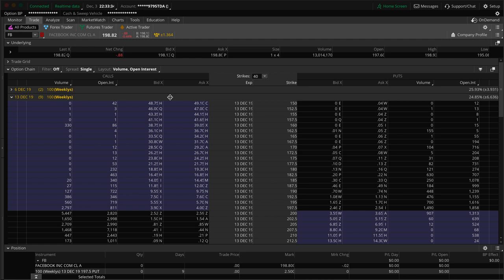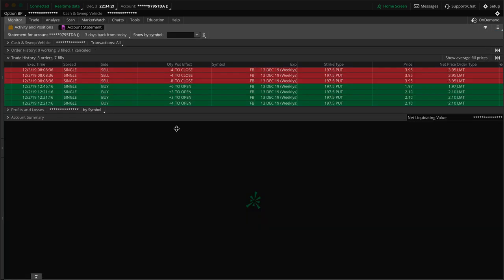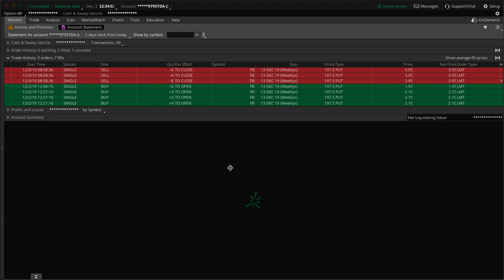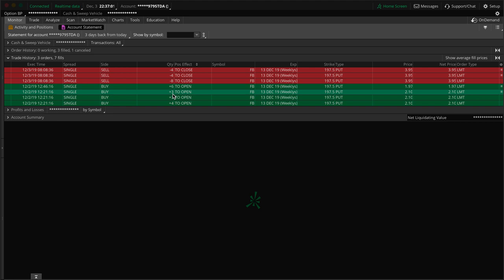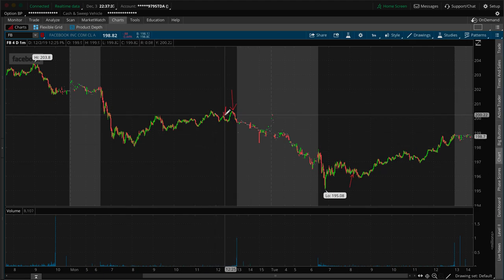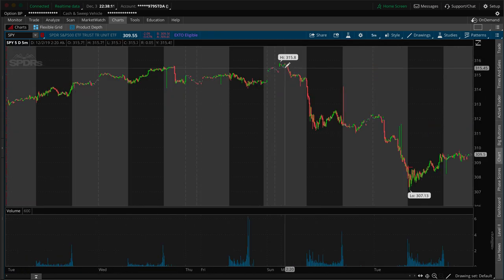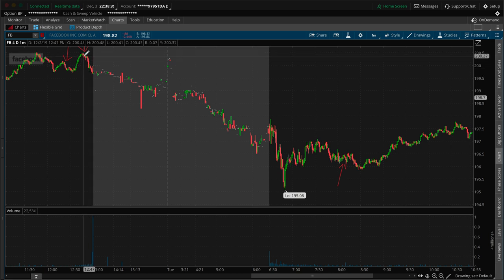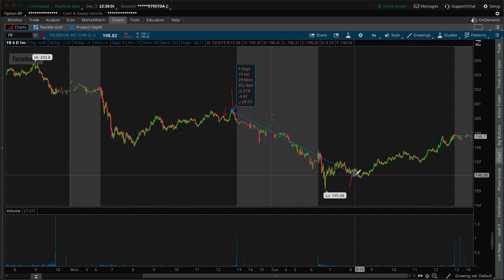Trading a Crashing Stock Market $3K Trade Example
In this video I briefly give a trade recap on a trade that I did while trading FaceBook Stock Options. I got put contracts which means you can make money when the market is going down/declining.  Just always remember that trading can be risky and could be even more risky for those who don't know what they're doing. These videos are all for educational, informational, and or entertainment purposes only. None of the trades or stocks discussed in any content or videos are solicitations or suggestions for you to buy any specific stocks or anything. You should never trade with any money that you aren't completely willing and able to lose. Check out some of my other videos to learn more about trading & Connect with me on all other socials as well: @ WhosBijanT and if you have any questions feel free to reach out or email me anytime!